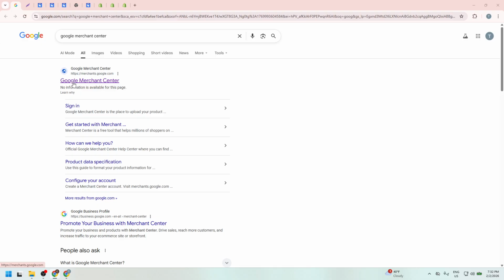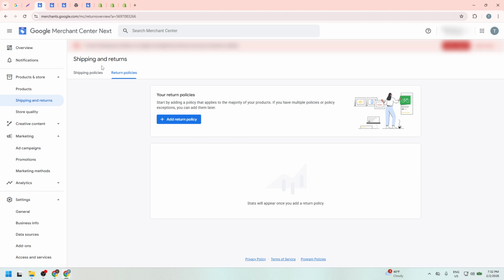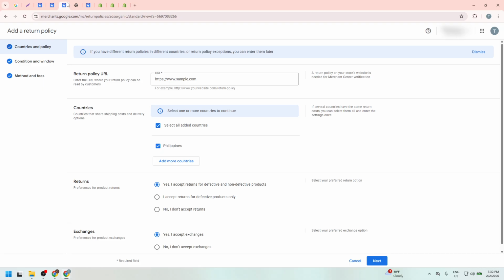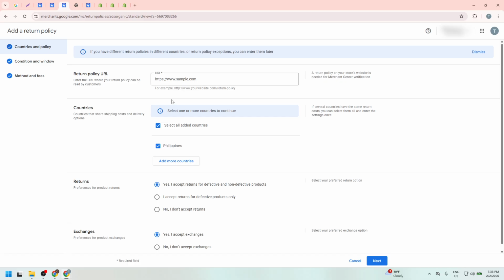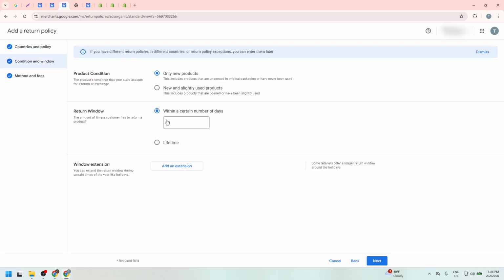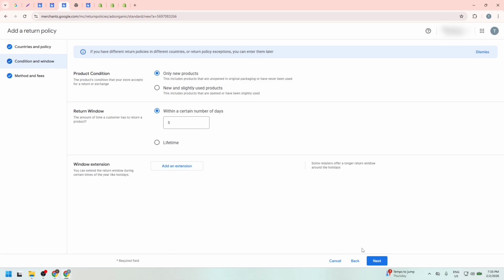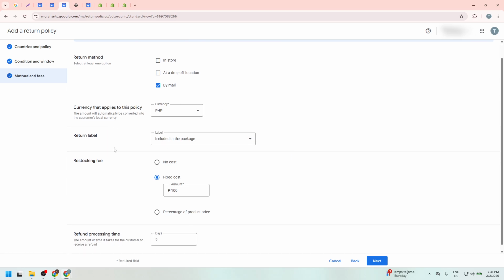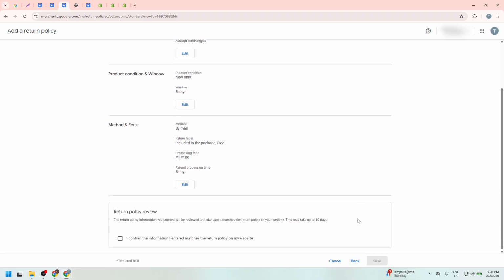How to Set up Returns in Google Merchant Center [2026 Full Guide]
How to Set up Returns in Google Merchant Center

In this video, we show you exactly how to set up returns in Google Merchant Center to ensure your store remains compliant with Google’s shopping policies. We establish the necessary return parameters to provide shoppers with clear information regarding your refund and exchange processes.

Configuring an accurate return policy is essential for building consumer confidence and increasing conversion rates. We focus on the utility of defining return windows, restocking fees, and return methods, as these settings help automate the information displayed on Shopping ads and organic listings, ultimately reducing customer friction and improving overall account authority.

Technical Specs:
Software: Google Merchant Center; Feature: Shipping & Returns.